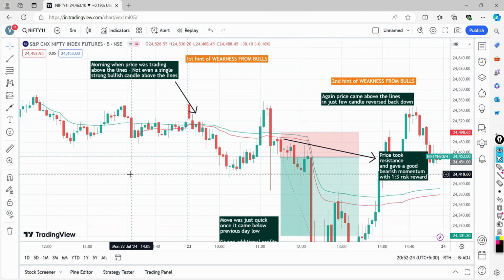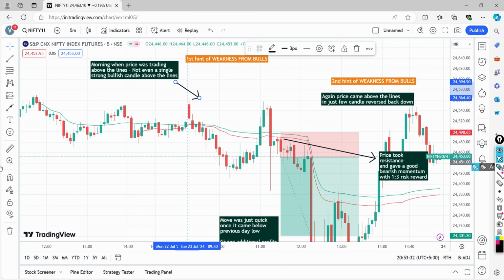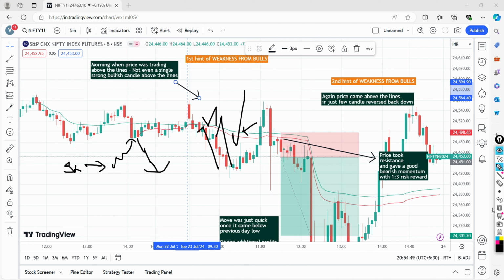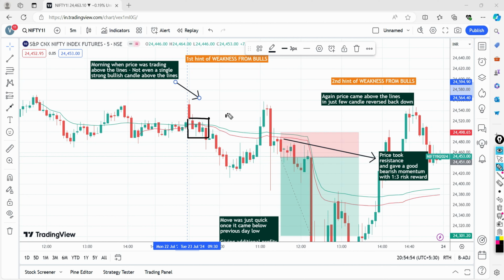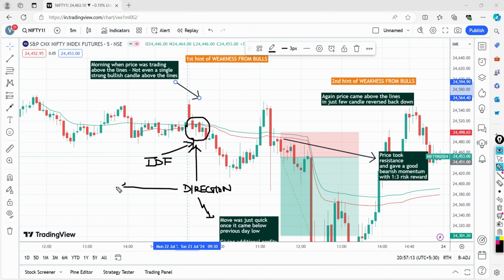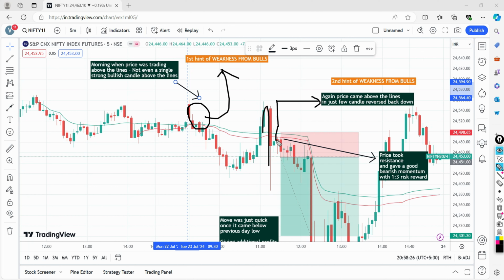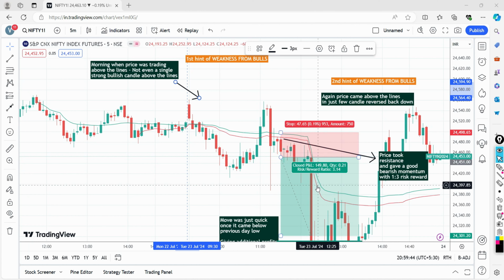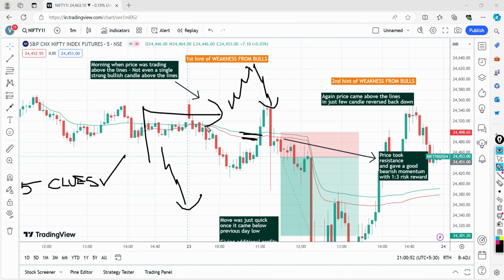Intraday Direction Finder Trading System for Banknifty & Nifty Trading - Video 2